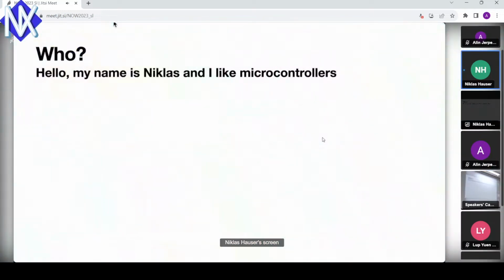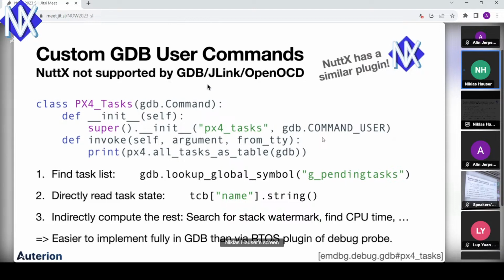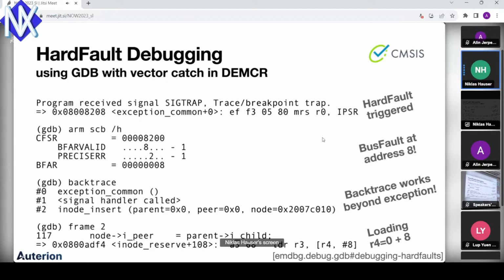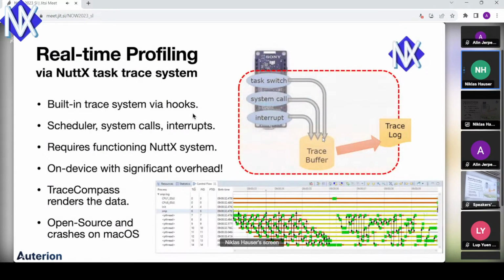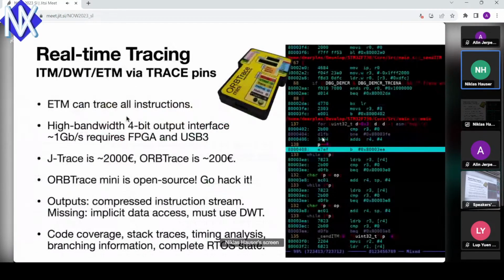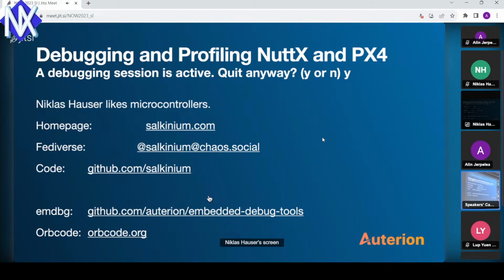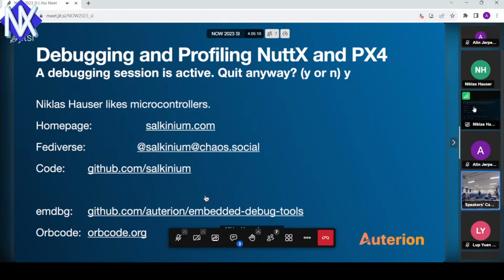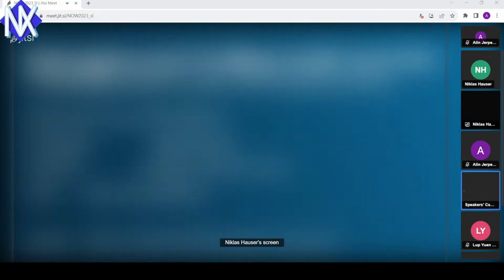Day1: 03 Debugging and Profiling NuttX and PX4